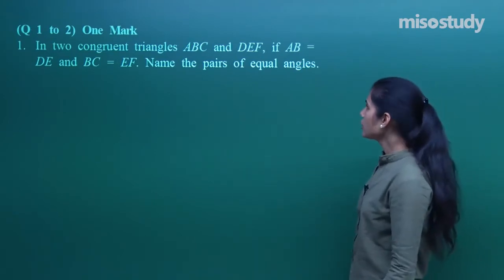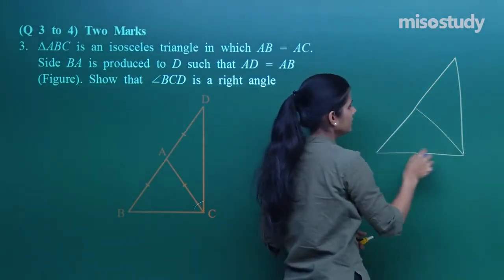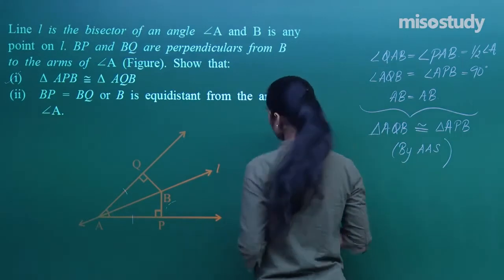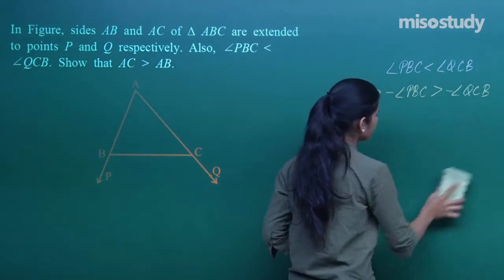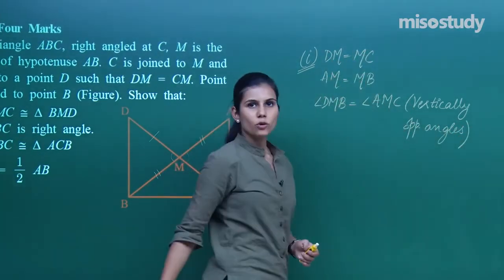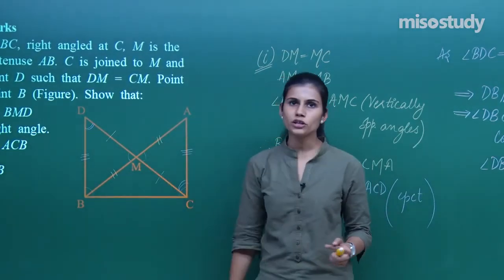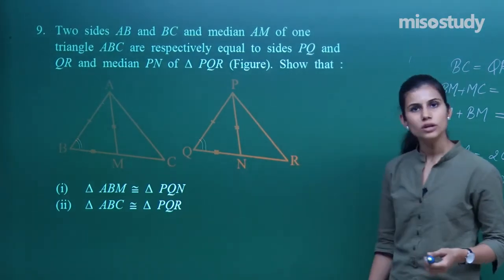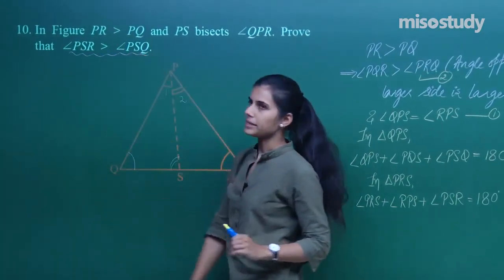CBSE 09&10th Mathematics | 07. Triangles | CBSE Pattern Questions Exercise | In English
▶ 07. Triangles

Our Courses Include:

1. HD Video Lectures Designed by The Expert Faculties
2. Theory & Problem-solving Lectures of Full Syllabus
3. Chapter-wise Exam Pattern Question Exercise (Sample Question Papers)
4. Chapter-wise PDF e-Books
5. Chapter-wise Online Test
6. 24X7 Doubt Clearing
7. Hard Disk / Pen Drive / SD Card Courses (No Internet Required)
8. 24X7 Online Streaming Course
9. Lecture Download Support for Android and iOS